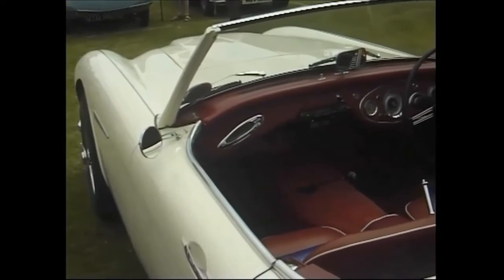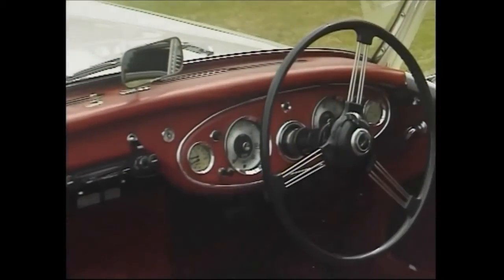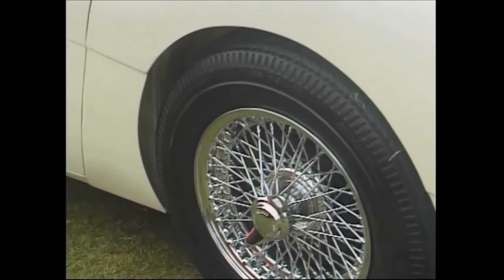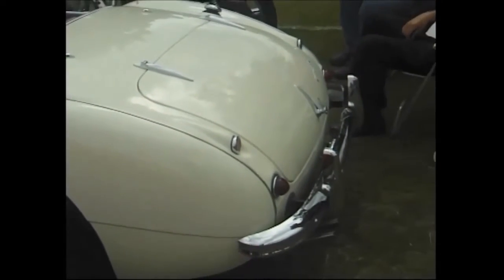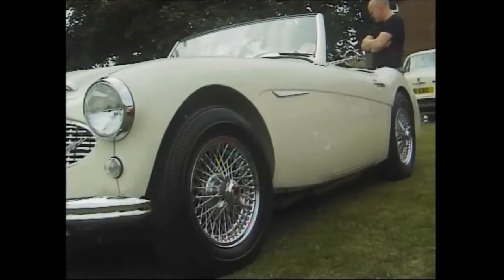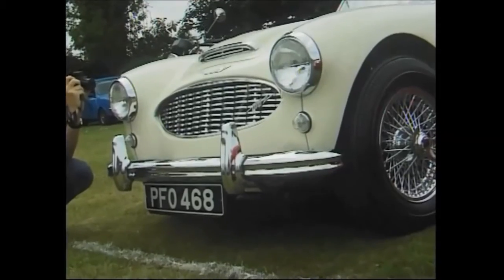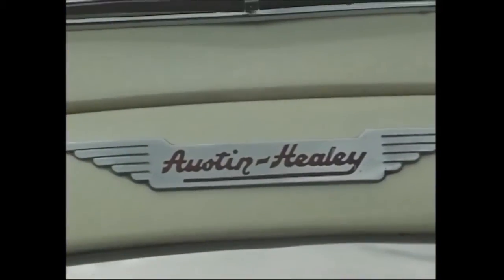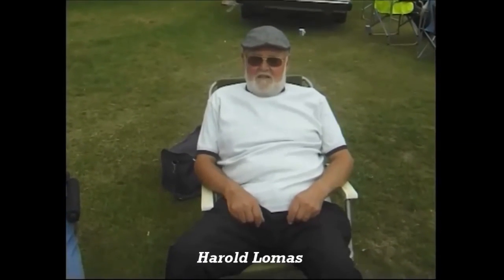1958 Austin Healey 100/6 | Middlewich Classic Car Show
This short video film is the from the Middlewich Classic Car Show and is of Harold Lomas's 1958 Austin Healey 100/6, Saturday 20th July 2013.